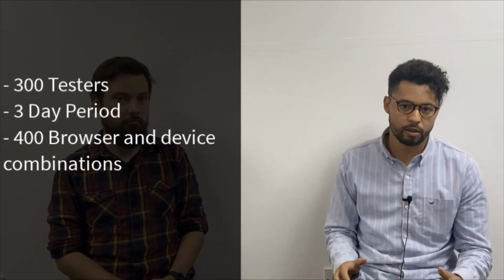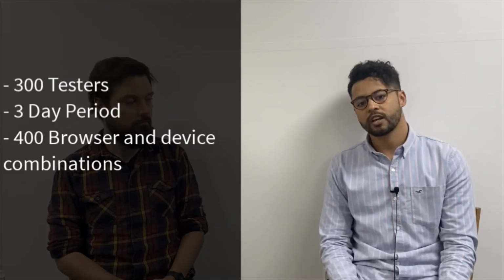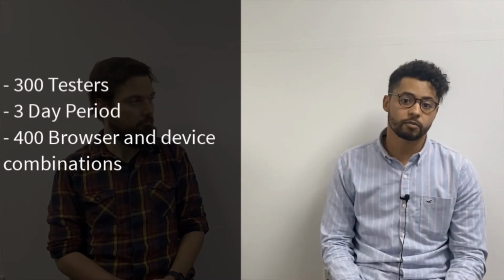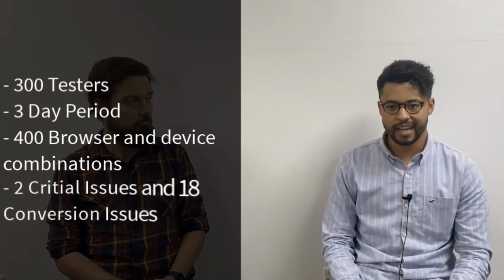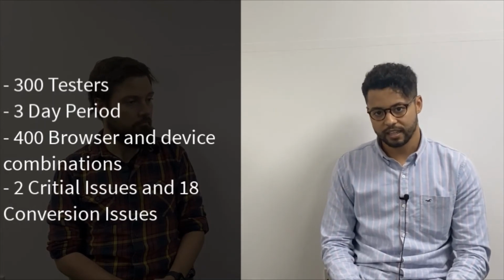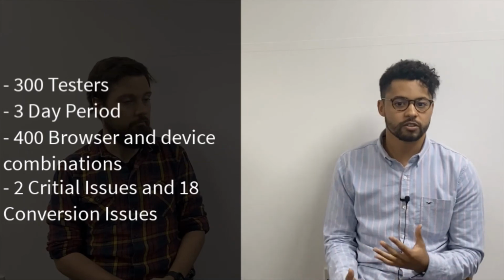Functional Testing Explained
Join Jon Munson and Jermaine Mason as they talk through functional testing. Answering questions such as; what is functional testing? how can functional testing be used in the ecommerce world? and what are the benefits of functional testing? Along with real-world examples from our successful clients.